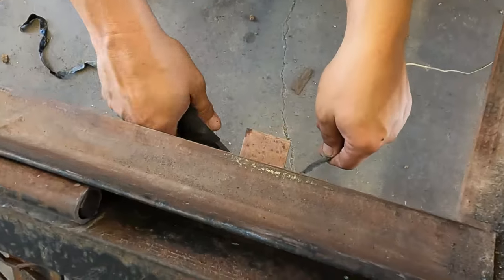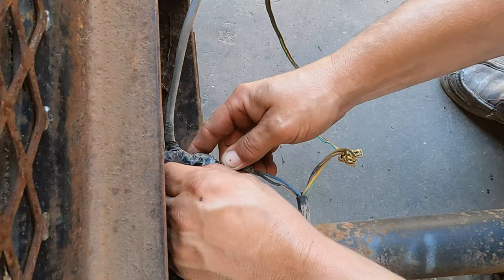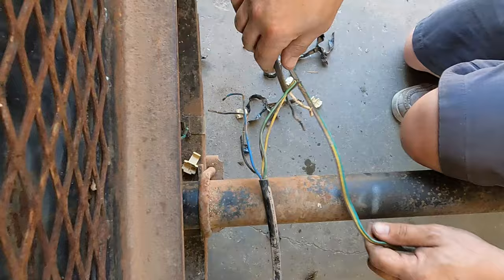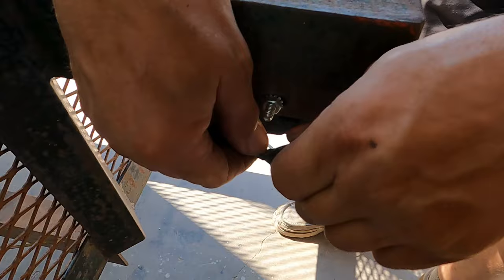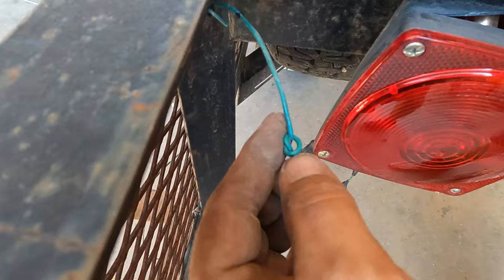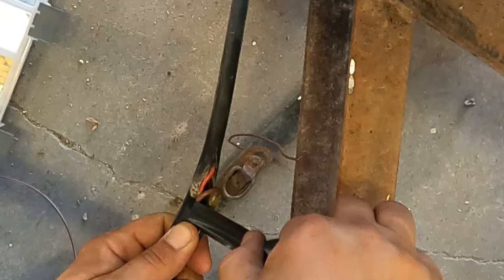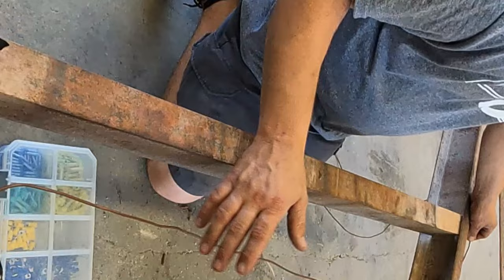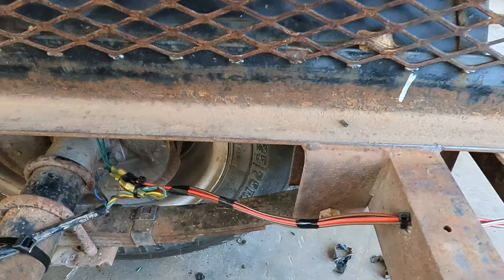Do This When You Wire Your Trailer!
It’s important to ensure your trailer’s wiring and connectors are in tip-top shape! Making sure the right wiring and connectors will lead to the safe and reliable operation of it’s lights, batteries, brakes, turn signals, and other electrical functions.  Follow along as The TrailerSmith does a clean up on this trailer’s wiring prior to installing a new floor.

Heat Shrink Butt Connectors
Butane Mini Torch
Butane Fuel Refill
Tool Aid Wire Strippers
Klein Cutting/Crimping Tool
1/4” Chassis Clip
3/8” Chassis Clip